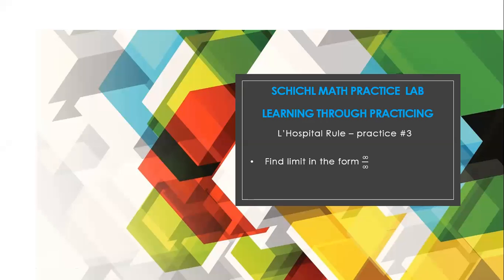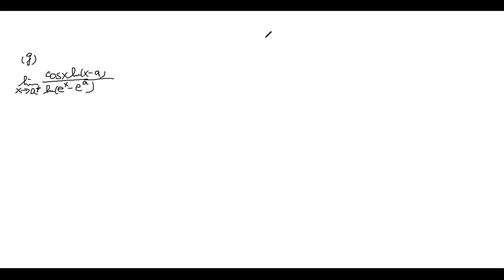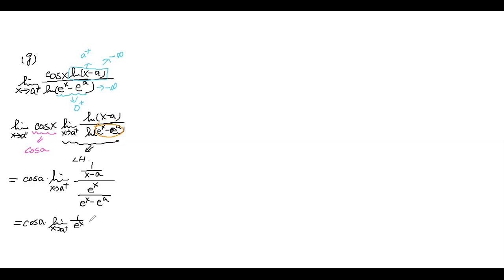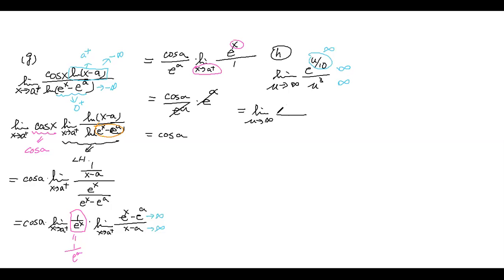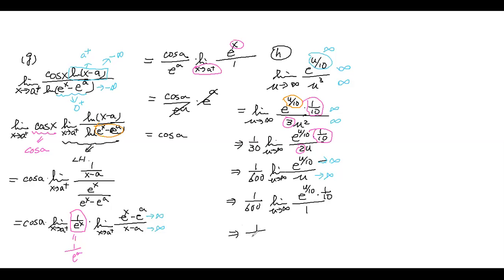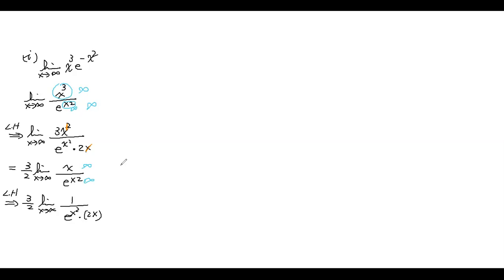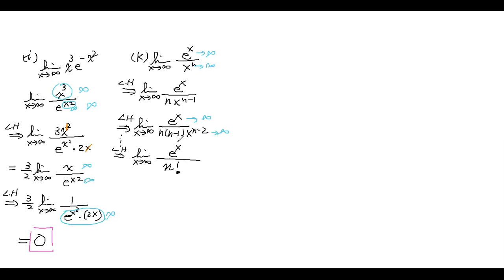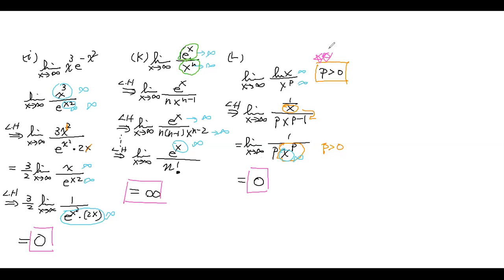L'Hospital's Rule practice #3 -- Part II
L'Hospital's Rule practice #3 -- Part II -- II  continue practicing using L'Hospital 's Rule

* finding  limits when functions in the form infinite/infinite